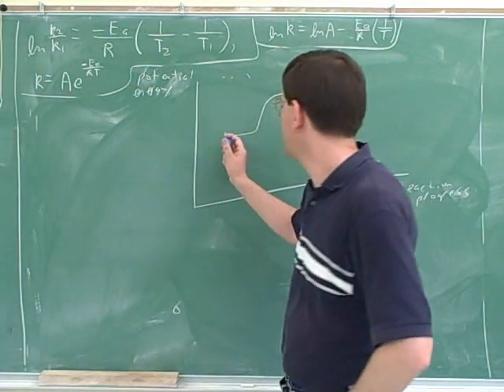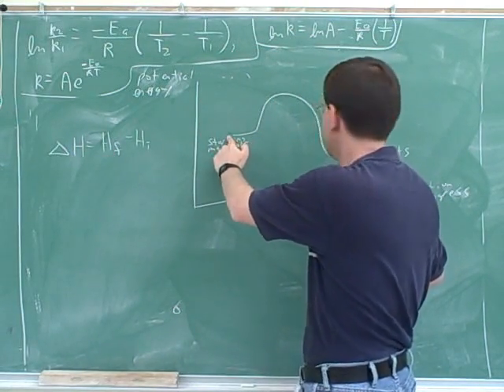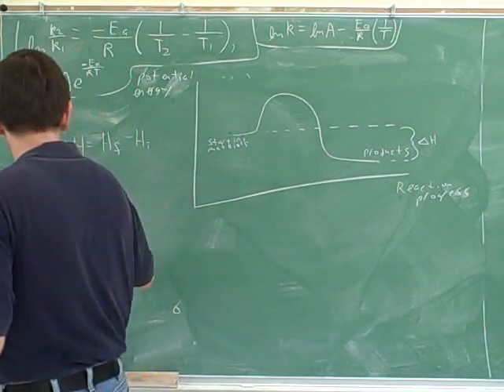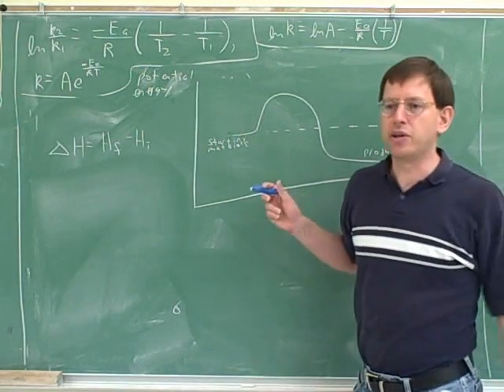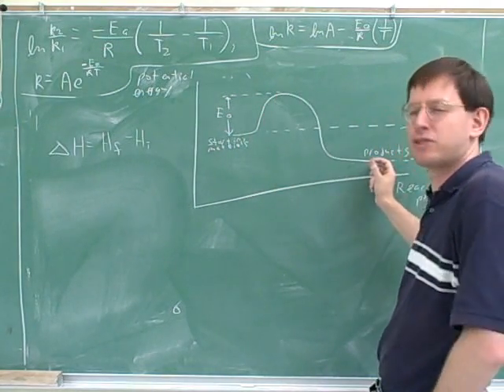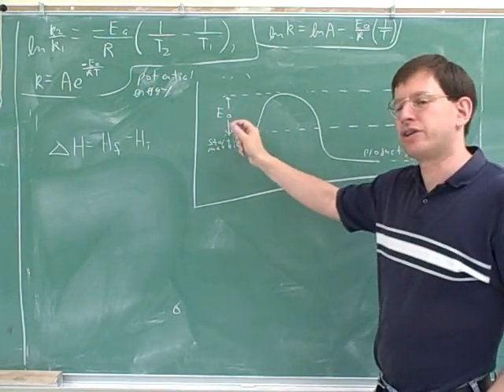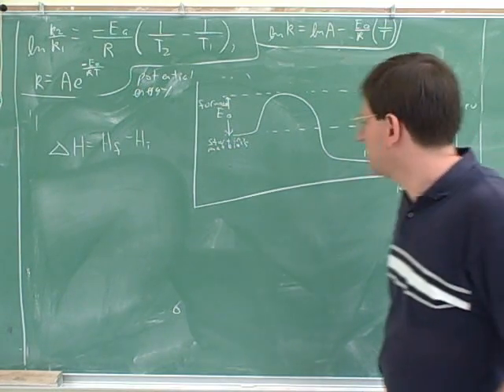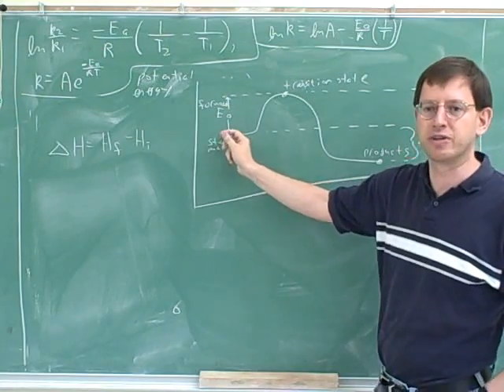Arrhenius equation. Activation energy (10)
Chemistry: Chemical kinetics. Arrhenius equation. Logarithms. Activation energy. Reaction energy diagram. Transition state. Catalysis

For a printable handout covering material discussed in this video series, go to my website.

(1) Logarithms
(2) Continued
(3) Arrhenius equation, activation energy
(4) Continued. More on logarithms
(5) Arrhenius equation continued
(6) A problem
(7) Graphing the Arrhenius equation
(8) Another problem
(9) Continued. Units
(10) Reaction energy profile; transition state
(11) Continued
(12) A problem
(13) Catalysts